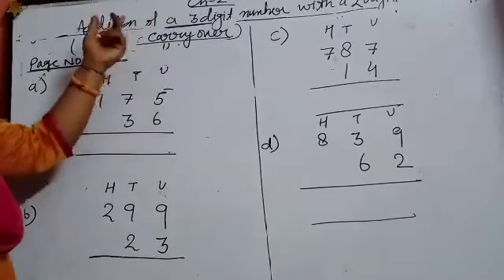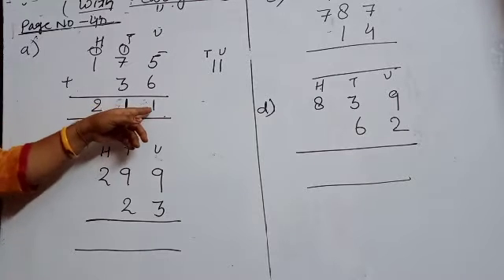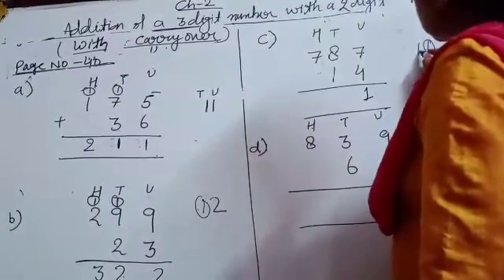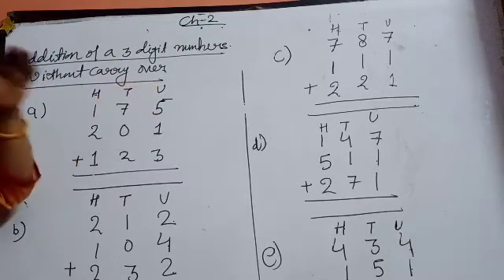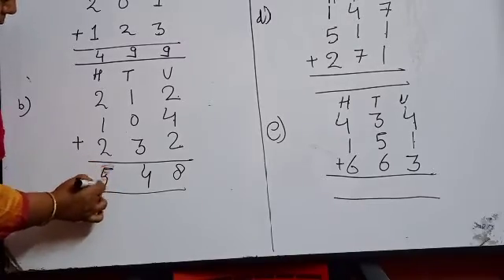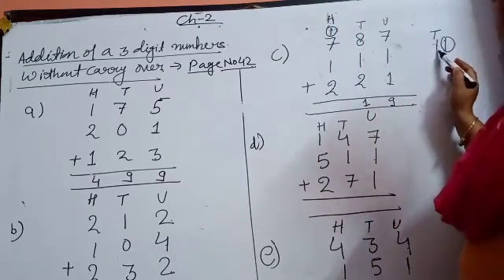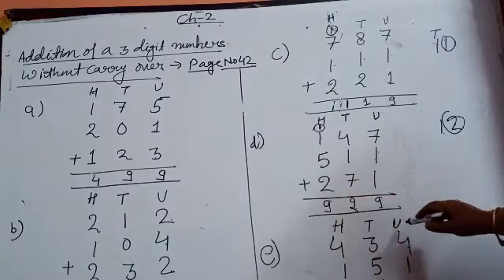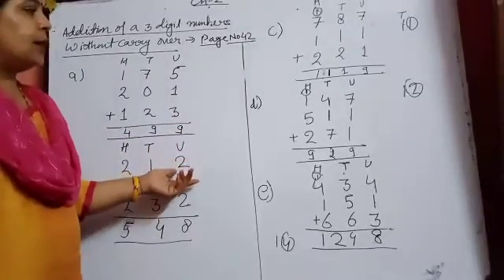Addition part 2 class 3 ch no-2